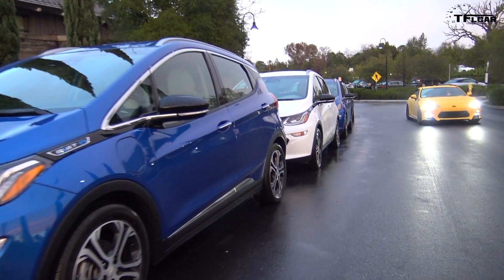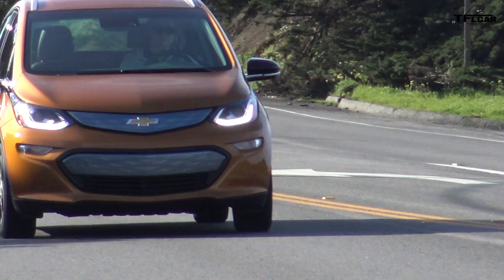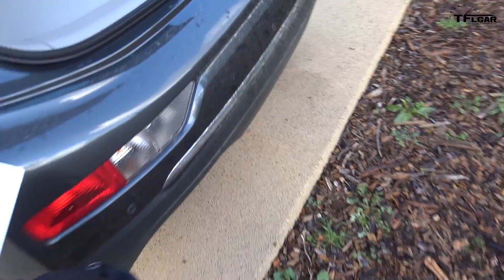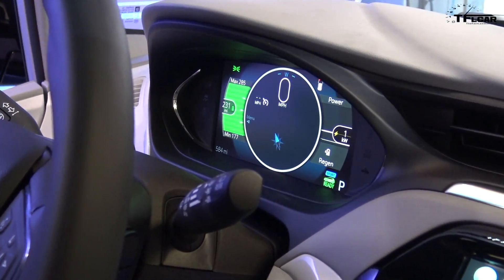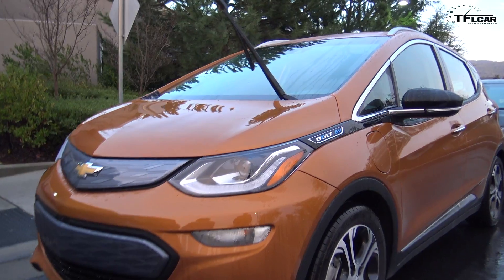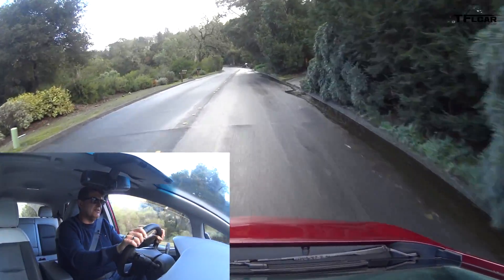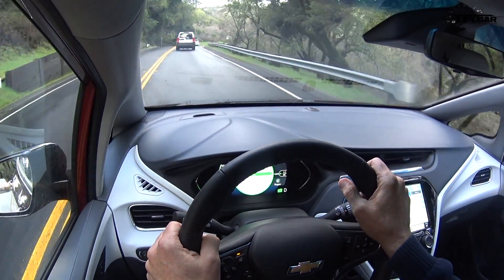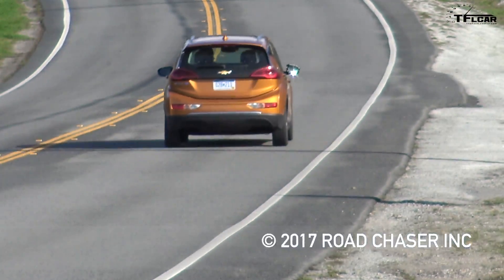2017 Chevy Bolt Review: The First Affordable Long-Range EV Sold in all 50 States